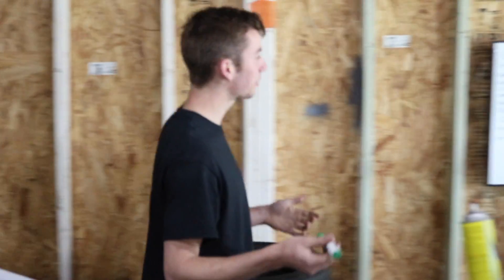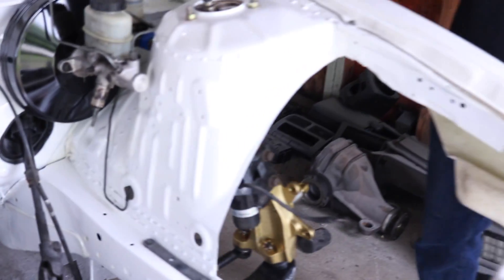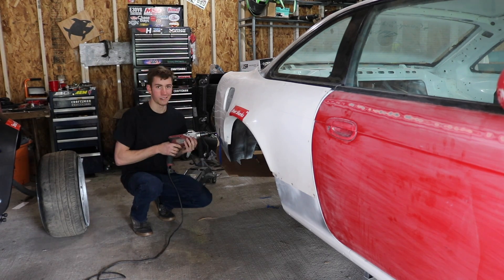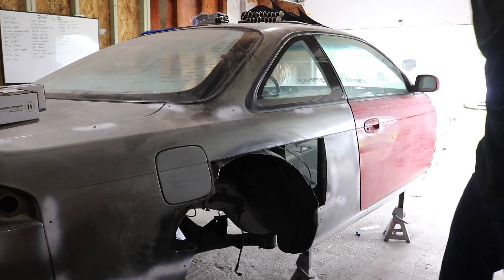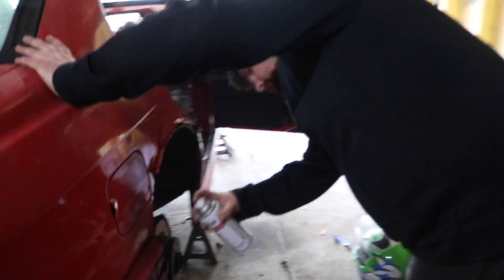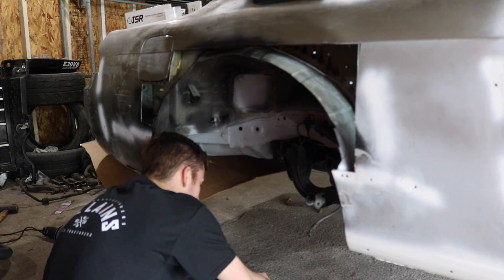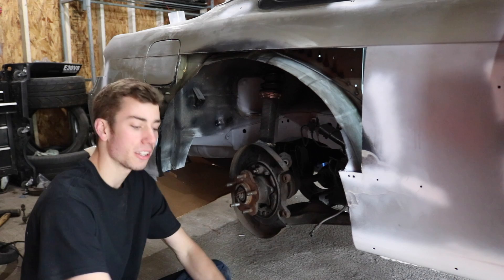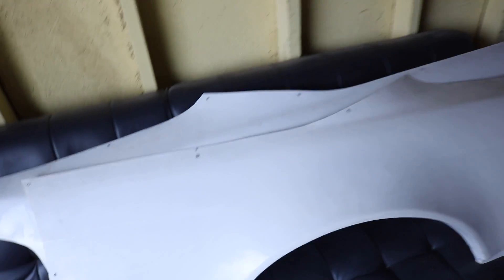Who Knew Working on Cars With A Helmet Was So Perfect!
Weekly Drift videos! Zacks 300zx/ BMW V8 Drift build. My Girlfriends Zenki 240sx Budget Build! Also everything else I share with you!

Send me stuff here:
Steven Cox